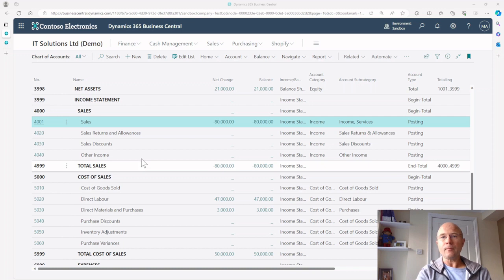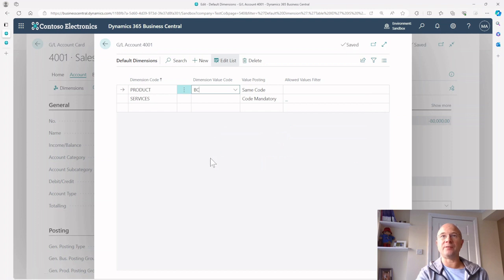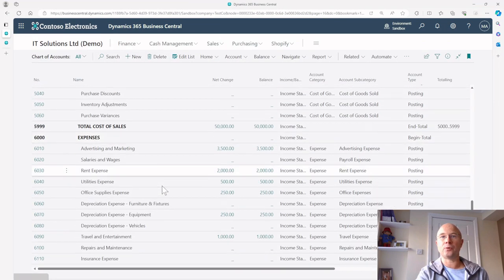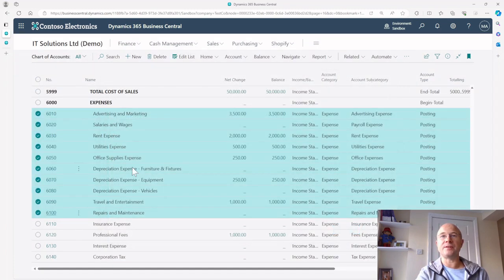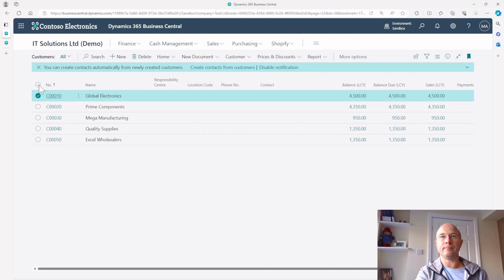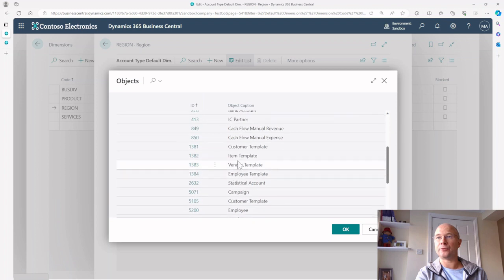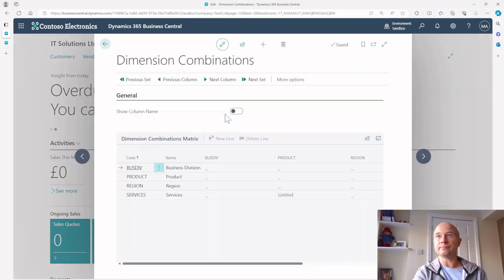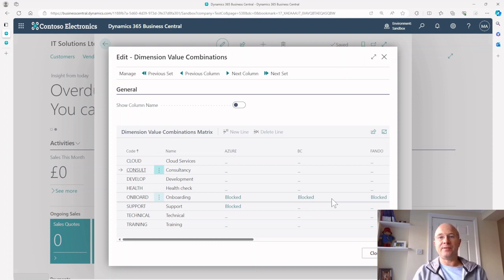Business Central - Dimensions Part 2 of 3 - What features & functionality do we get with Dimensions?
This is the second part of a three part series on the subject of Dimensions in Business Central. In the first part we were introduced to Dimensions, what they are, and why we use them. In this video we look at the various features available when using Dimensions like making them mandatory and setting default dimensions on master data like Chart of Accounts and Customers etc. We also look at how you can block certain Dimension combinations that we don't want to analyse on our transactions.